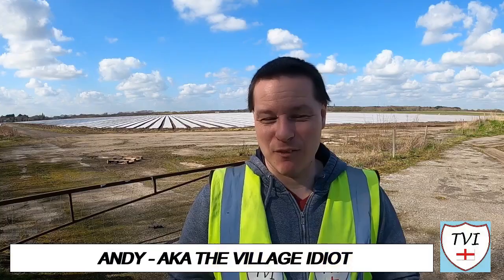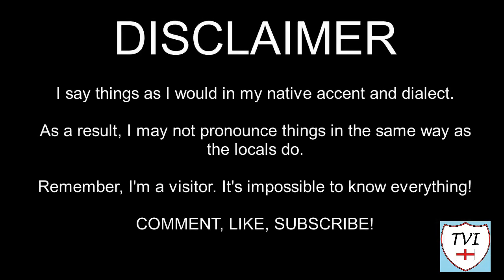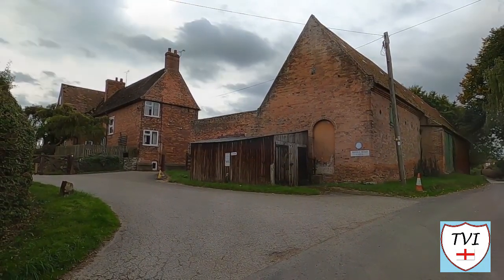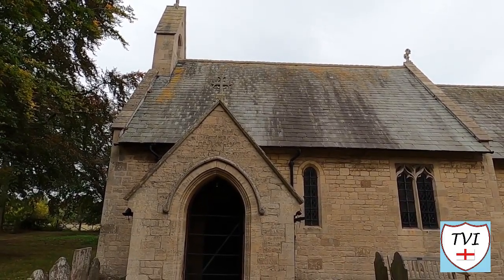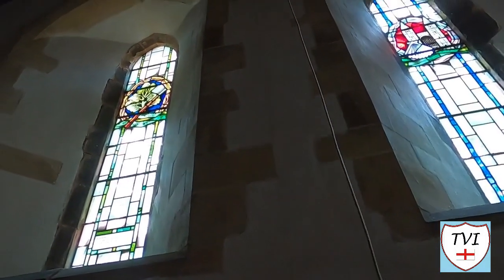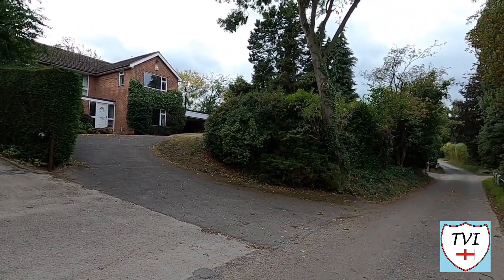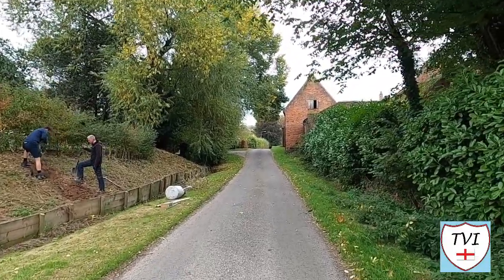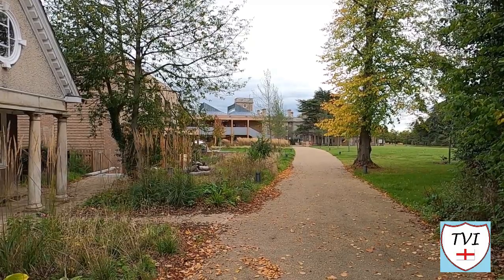HALLOUGHTON: Newark and Sherwood Parish #49 of 84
NEWARK AND SHERWOOD PARISH #49: HALLOUGHTON

Halloughton is small parish with a population of less than 100, just to the South of Southwell, where its population is recorded. The parish covers some 988 acres.

It sits on a stream, and lies just to the North of Halloughton Dumble - a wooded valley, some three miles from the River Trent at Bleasby

Halloughton is not mentioned in Domesday Book except as one of the twelve outliers of Southwell, but the village first appeared in historical records in 956AD

That was when King Eadwig gave the estate of Southwell to Oscytel, who was the then Archbishop of York. At that time the village was known as “Healhtune”.

Located as it is on a dead end road off a main road, Halloughton doesn’t see much traffic. In fact, barring one singular vehicle, I saw no traffic at all in this episode

It’s got a good selection of new and old houses and its jewel in the crown is undoubtedly Halloughton Tower, which is directly opposite the small church of St James

Most of the farms and properties in the parish were owned by the Church Commissioners until 1952, when they were put up for sale to their sitting tenants

Oh and let’s not forget Brackenhurst Hall…even if that’s technically in Southwell. Lets go!